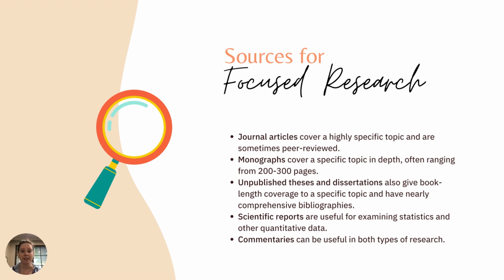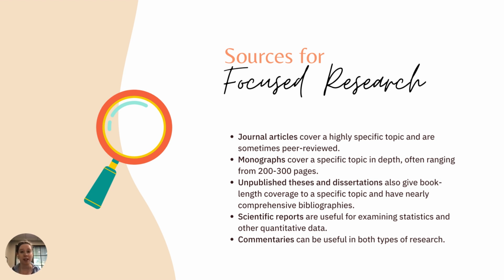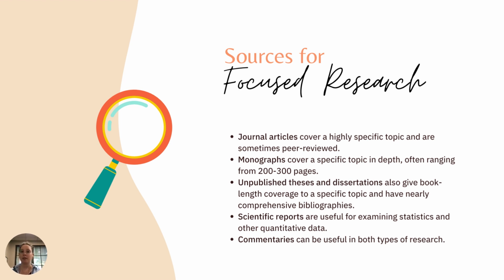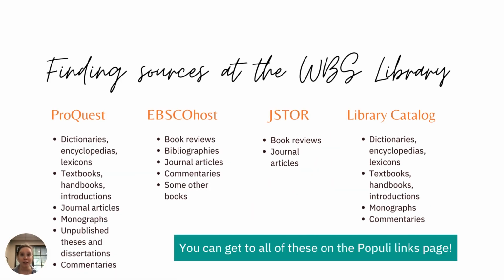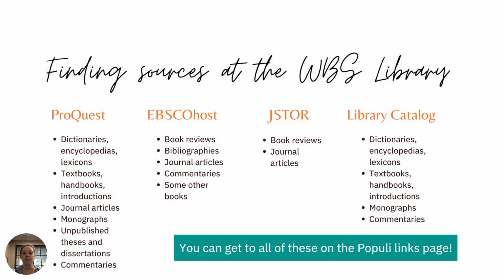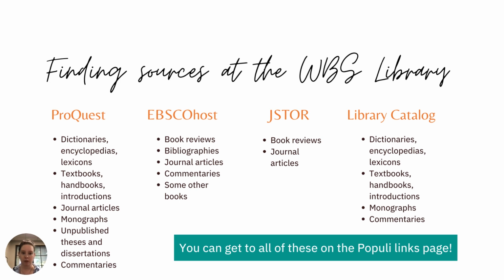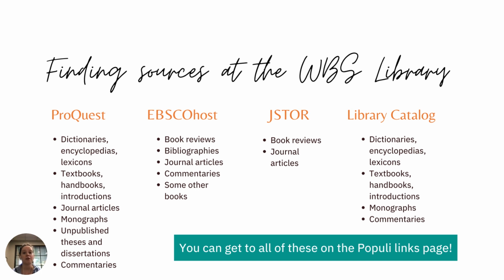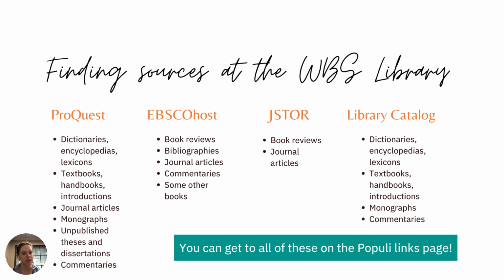Understanding Source Types